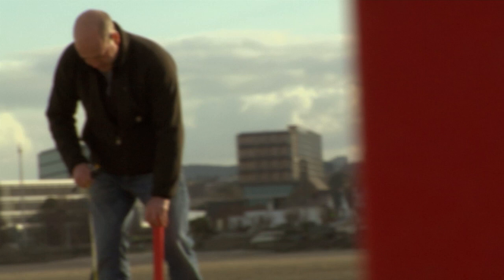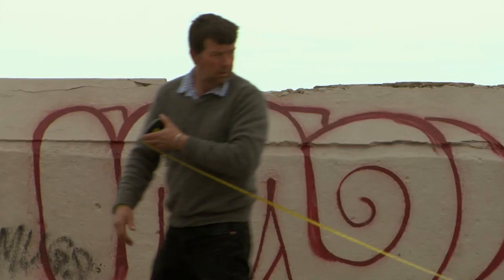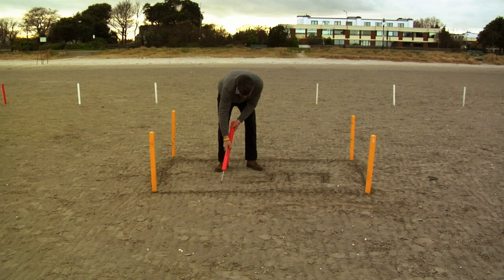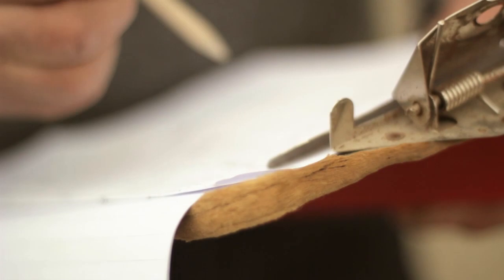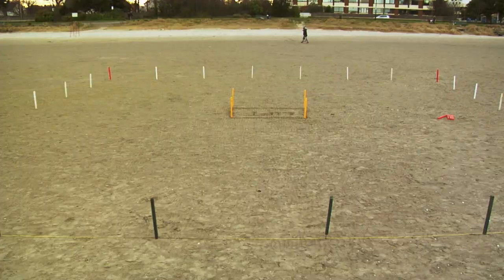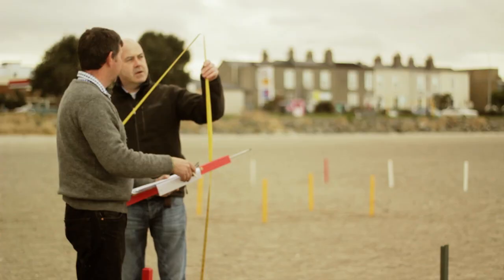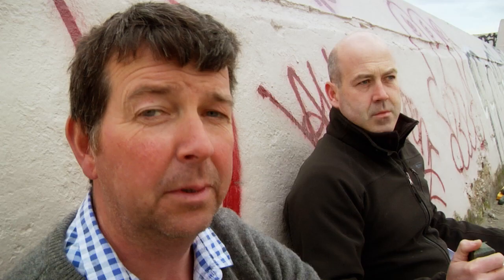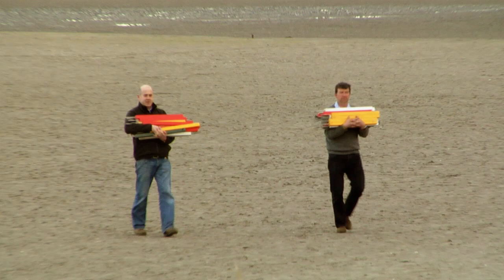Episode 5 - Diarmuid Gavin - Chelsea Flower Show 2012. The Westland Magical Tower Garden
"Blueprints in the Sand"
Dermot Kerins and Gerry Conneely get to grips with Diarmuids 2012 Chelsea design : The Westland Magical Tower Garden 2012.

Produced by Dyehouse Films, Filmed by David O'Sullivan & Bonnie Dempsey, Edited by Joe McElwaine, Music by Cormac Breslin.